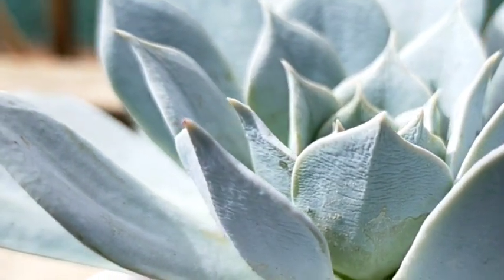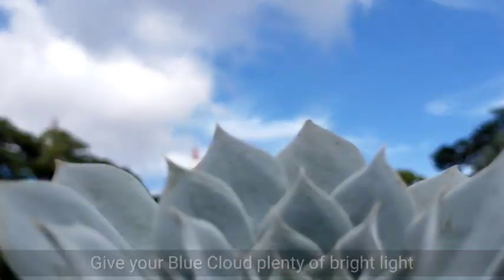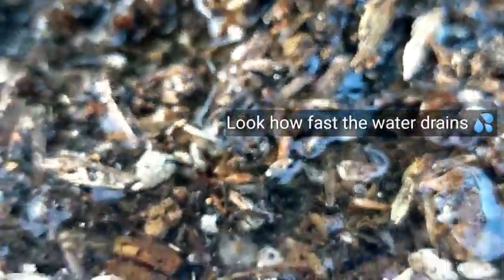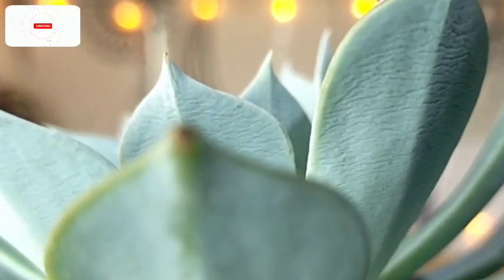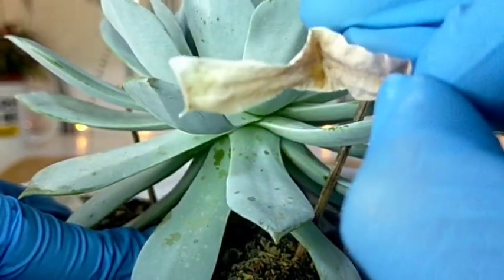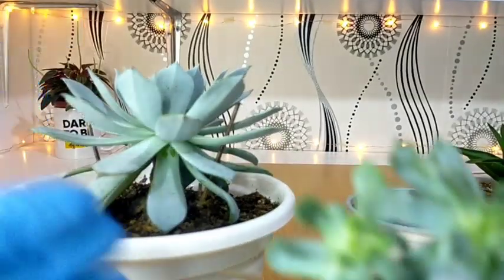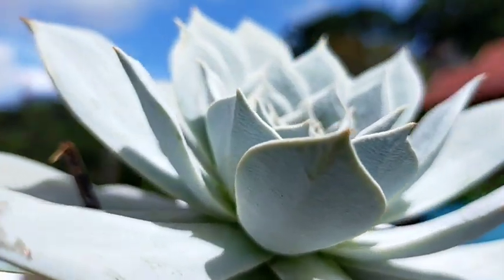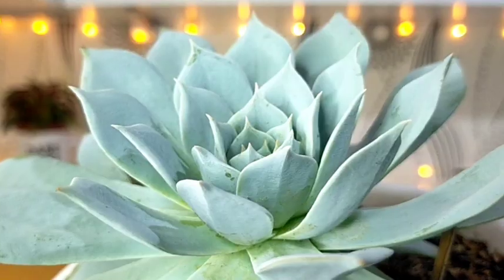69/100 Echeveria Blue Cloud Succulent Care & Propagation || A Succulent covered with thick Farina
This video is all about Echeveria Blue Cloud. This includes the Succulent's propagation, watering, repotting, soil mix, light requirements, and potential problems.

Visit our Shopee Store:
lonetraveler27